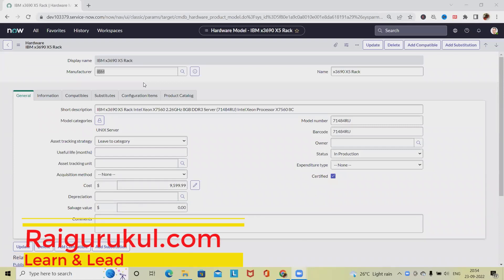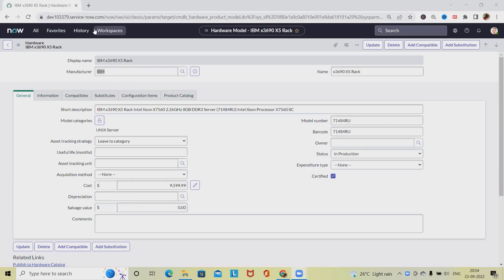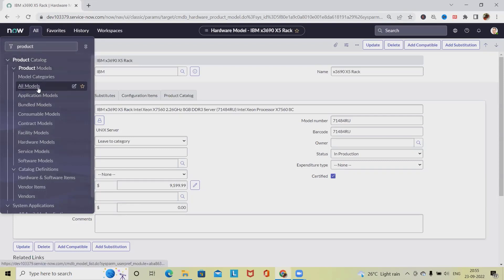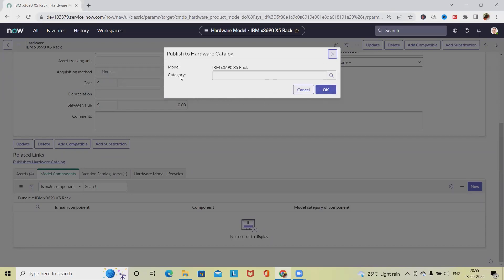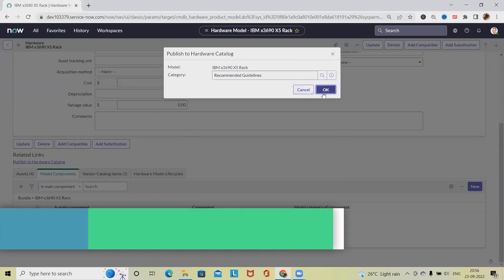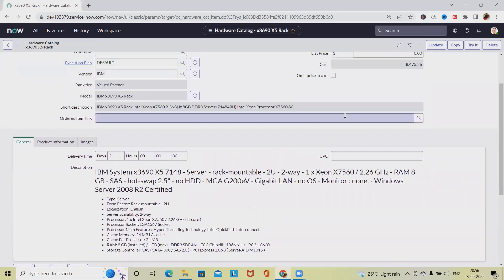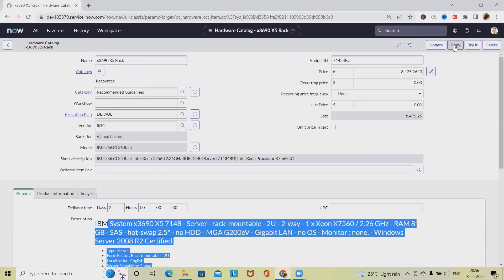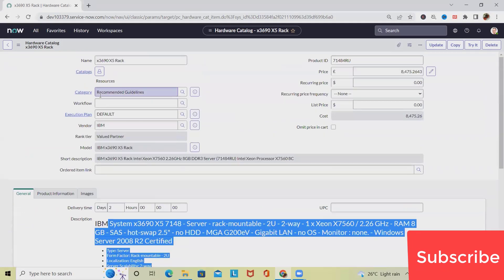How to Publish Model in ServiceNow | ServiceNow Administration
Will see here How to Publish Model in ServiceNow.